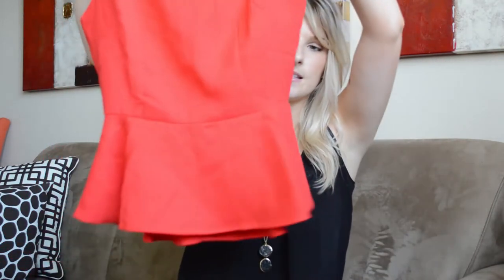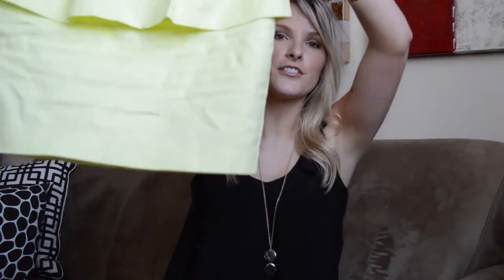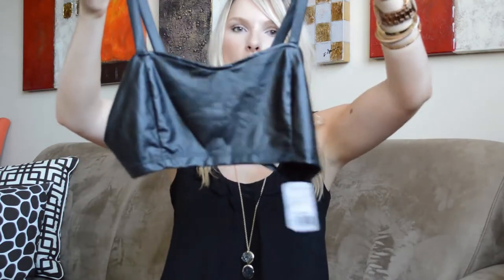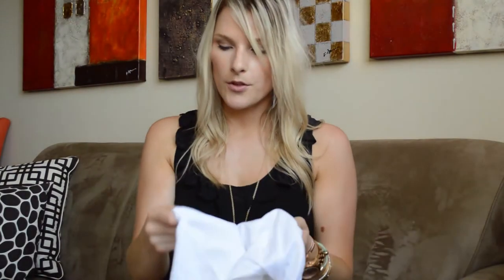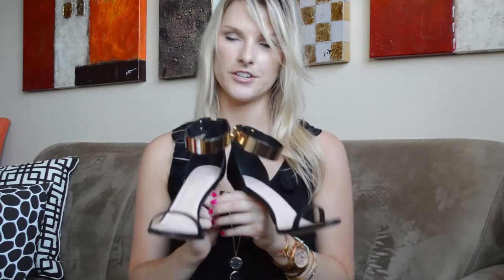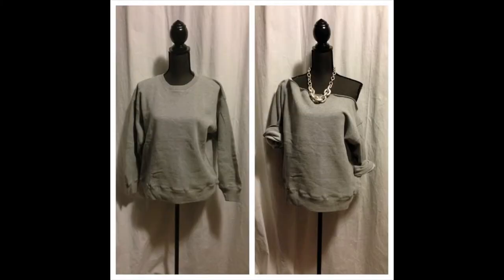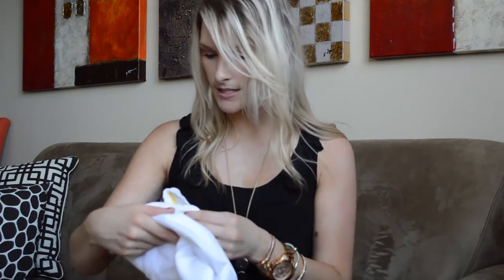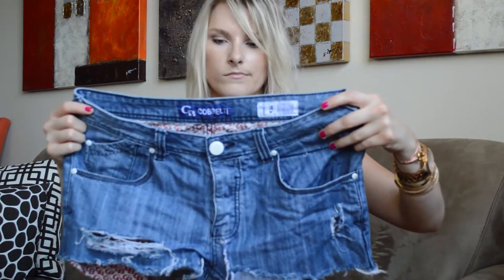HAUL | Asos, F21, Winners, Urban Planet & Apple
OPEN ME!

I filmed this haul and it ended up being much longer than it actually is because I included a bunch of home decor items I've recently purchased.  Since it was too long, I cut that stuff out and will upload it in a separate video :)

*** Did you know I also vlog for my local mall?